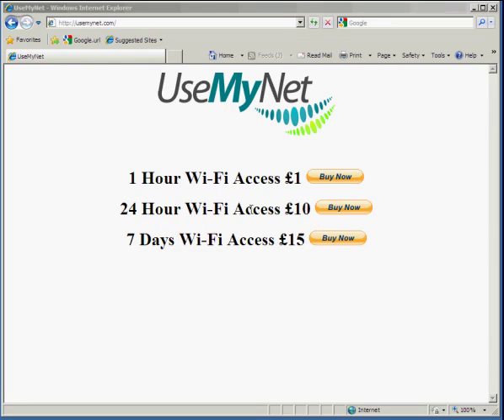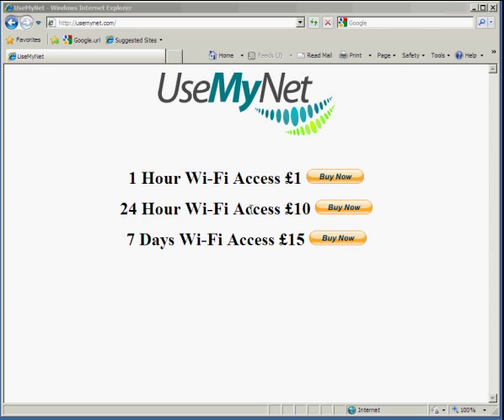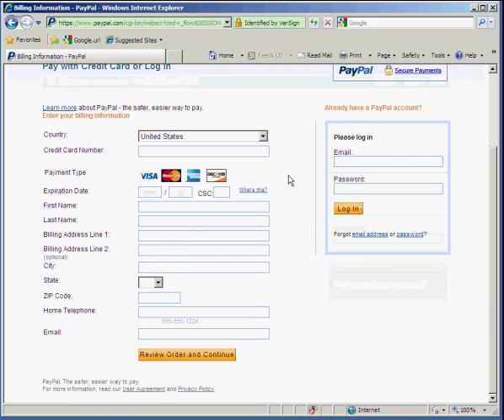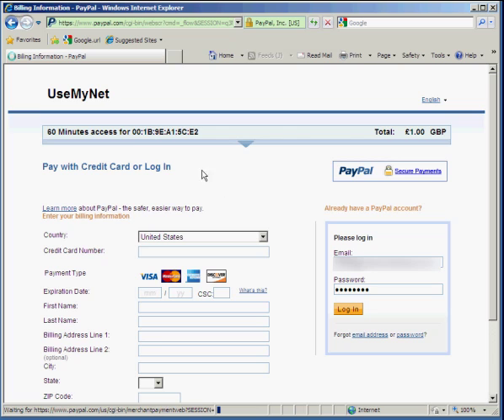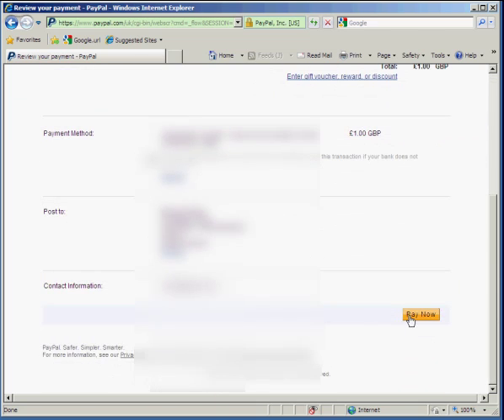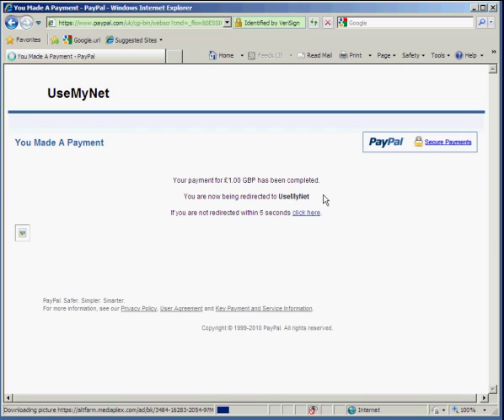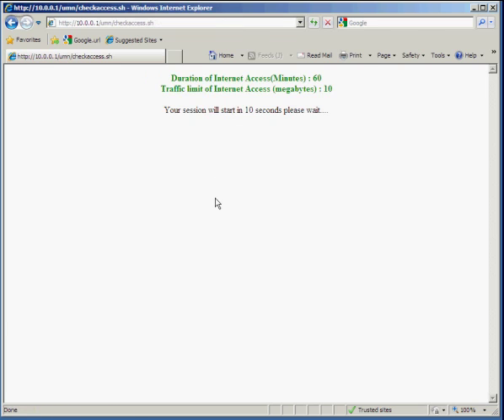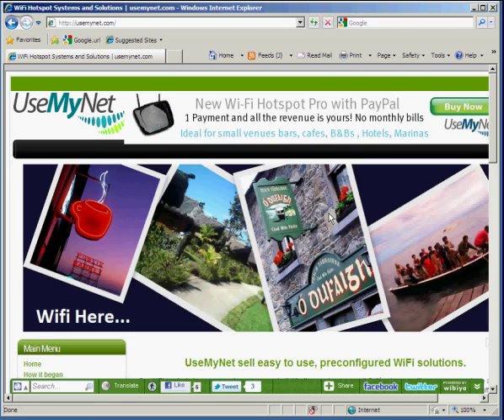Create a Hotspot - Wi-Fi Hotspot Pro Customer Payment Tutorial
this video shows how easy it is to charge your customers for internet access through PayPal.